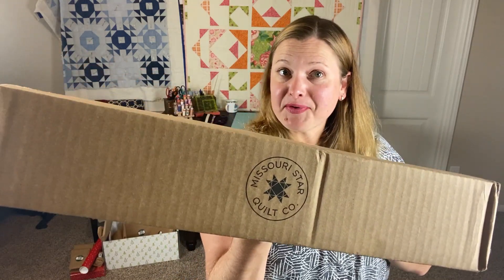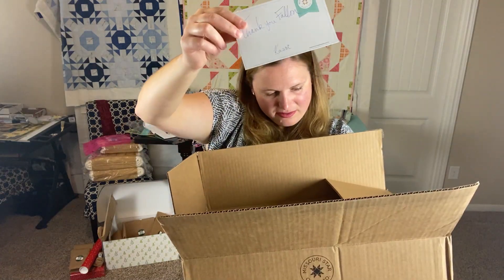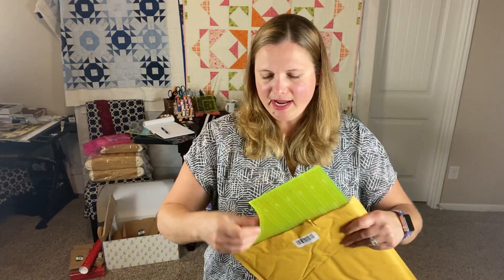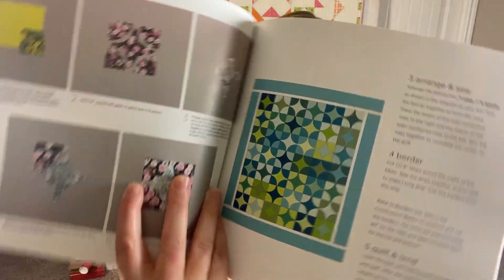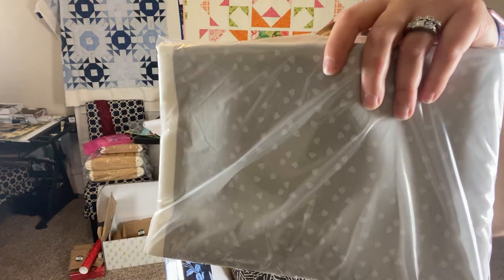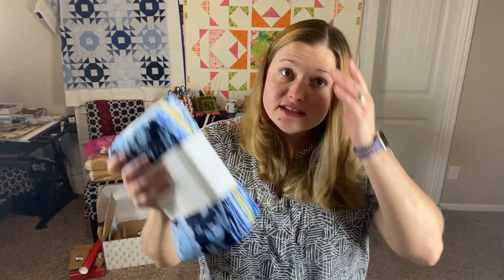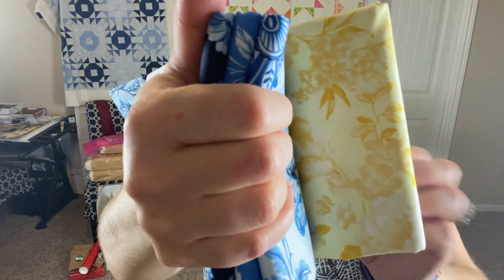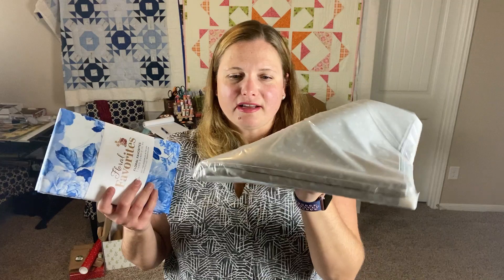Mystery Floral Bundle from Missouri Star Quilt Company and other Holiday Deals!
I snagged some of the Holiday deals from the Missouri Star Quilt Company!

Floral Mystery Bundle! STILL AVAILABLE! - $24.75

Three yard cut! It's a mystery. I dunno. I spent something for it. Sorry!